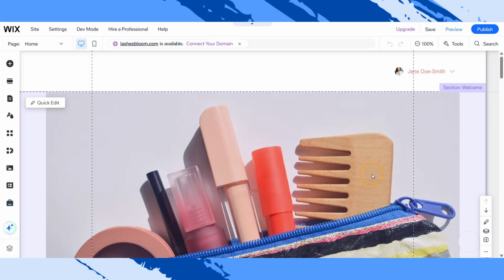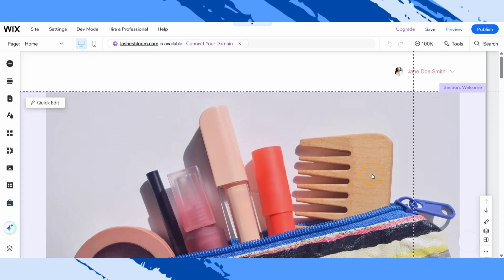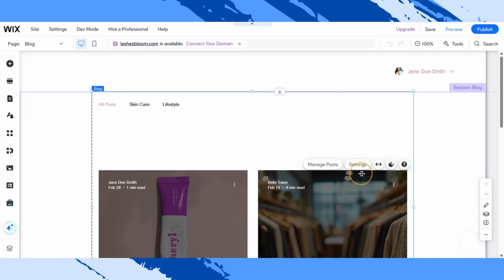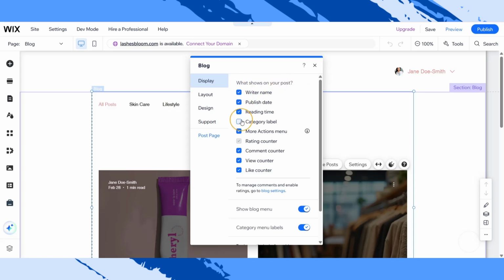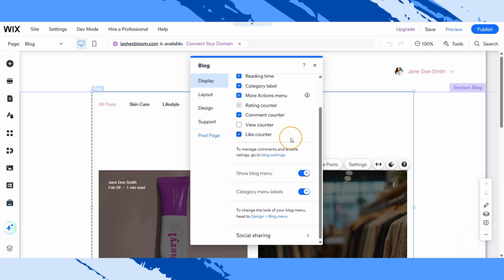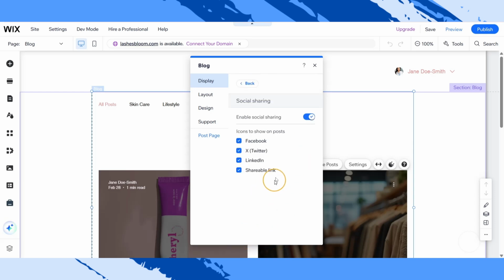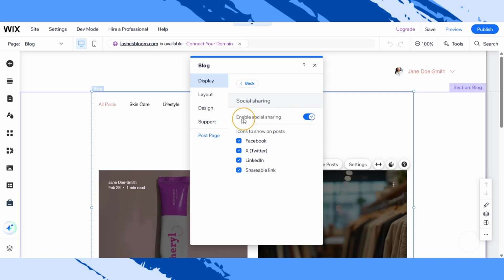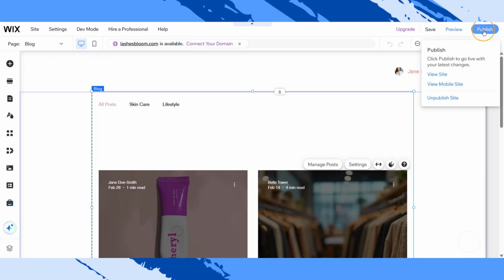Wix Blog: Showing or Hiding Information in a Blog or Category Feed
Take total control over your layout and keep your feed looking clean and modern! This quick guide will show you how to toggle exactly what your readers see. From author names and view counts to dates and descriptions. Learn how to master your display settings so your professional agency blog stays perfectly organized and highlights only the most important details for every visitor!